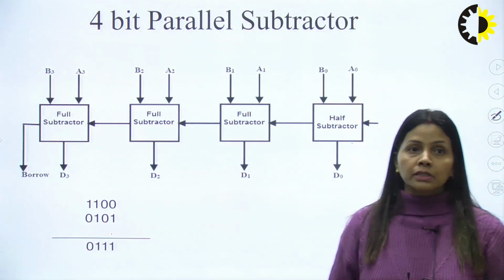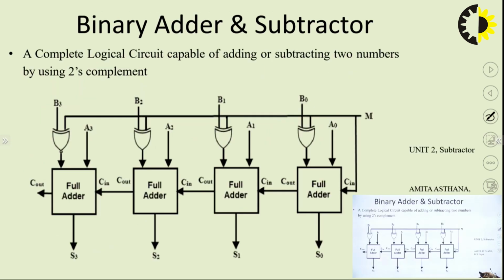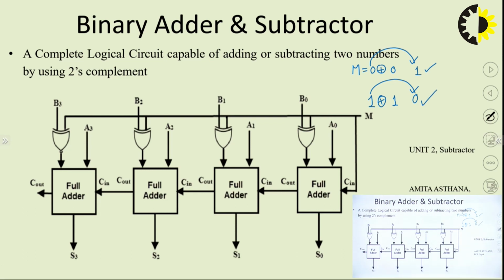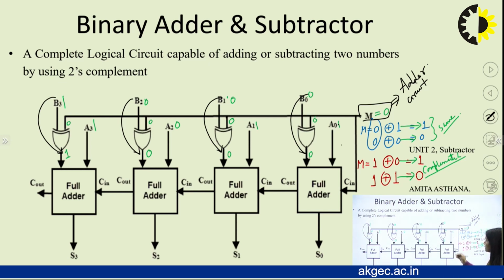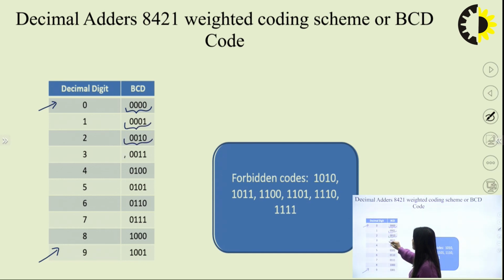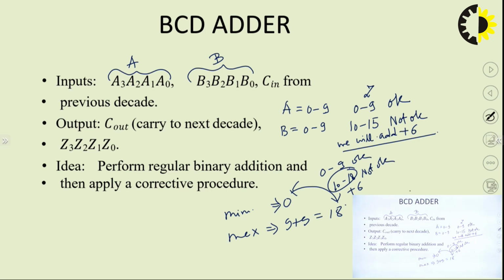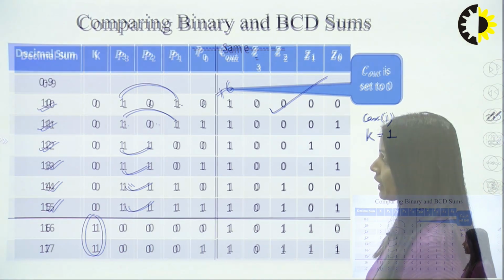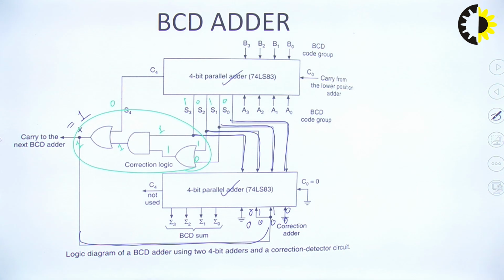''4 Bit Parallel AdderSubtractor & BCD Adder'' Digital System Design By Ms Amita Asthana, AKGEC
We can learn to design BCD adder & normal adder subtractor circuits using logic gates in the video lecture.